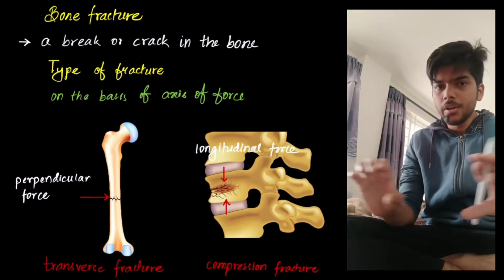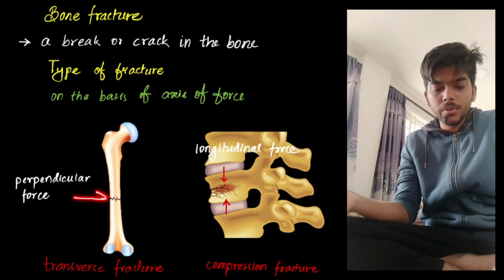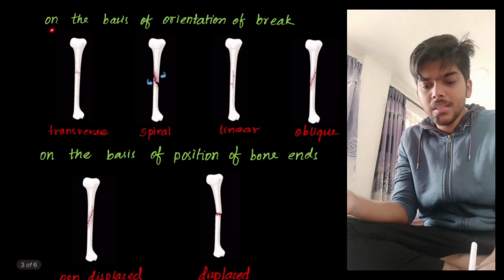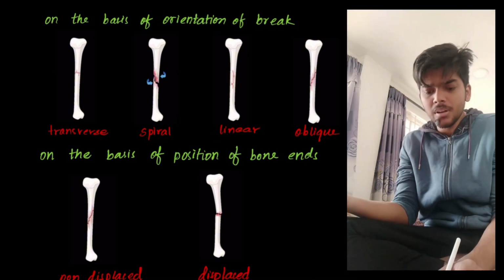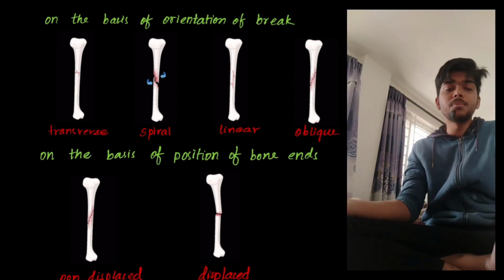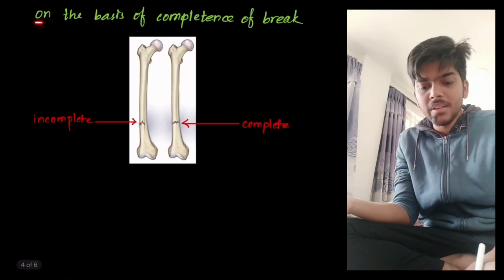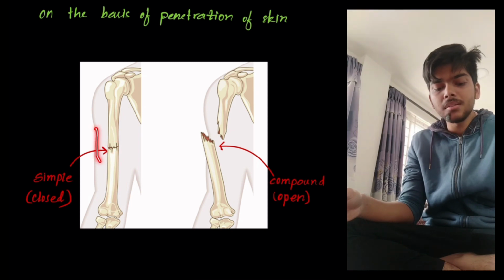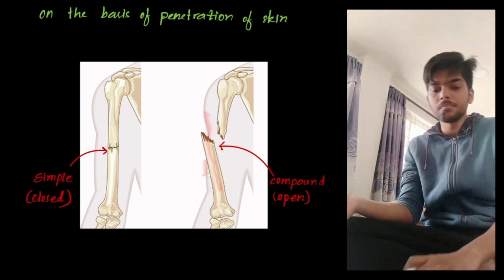Types of Fractures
This video explains the various types of fracture along with some practice questions.